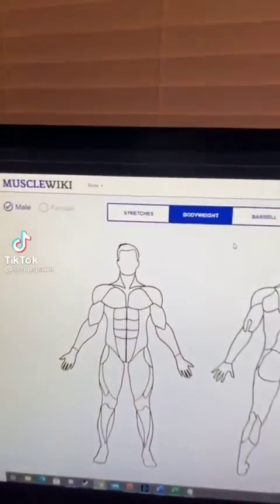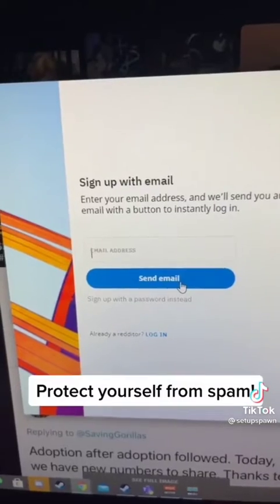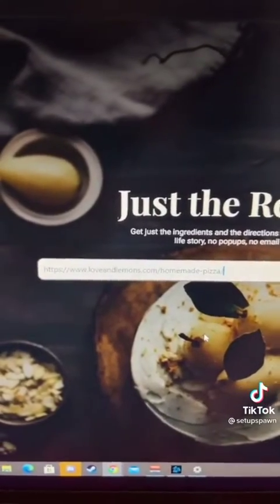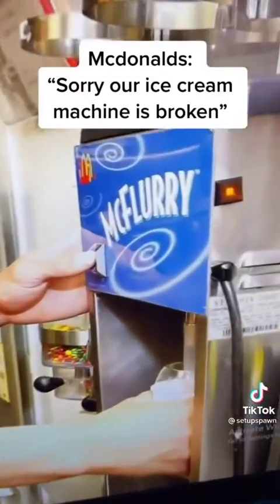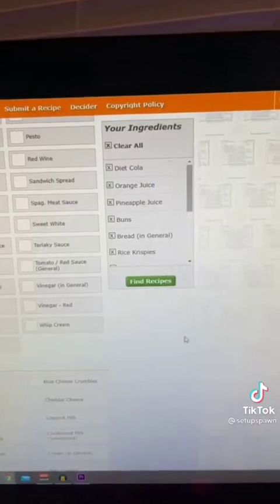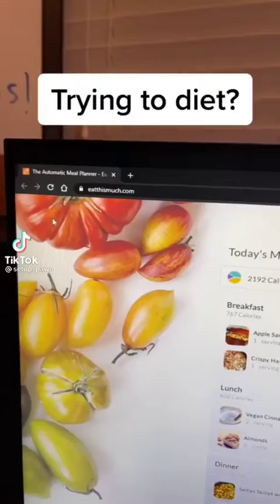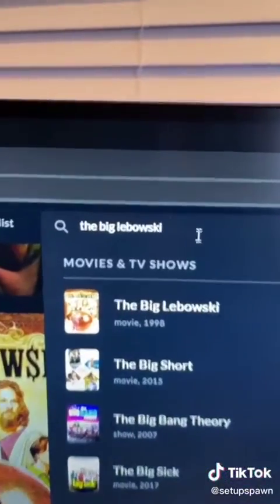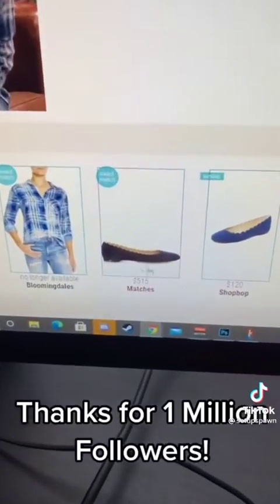Powerful websites you should know